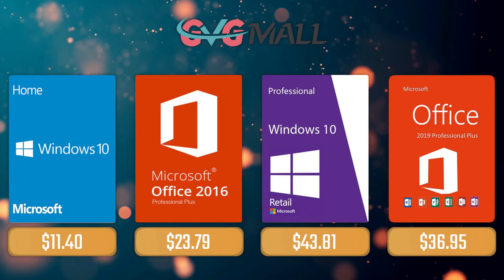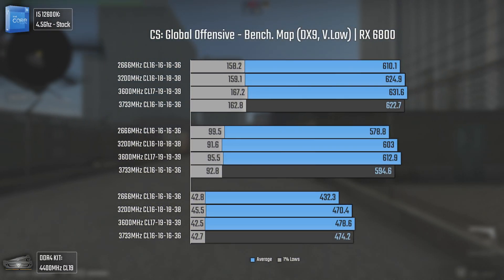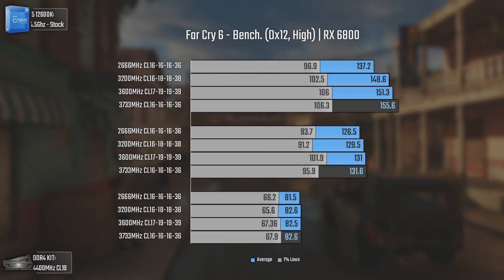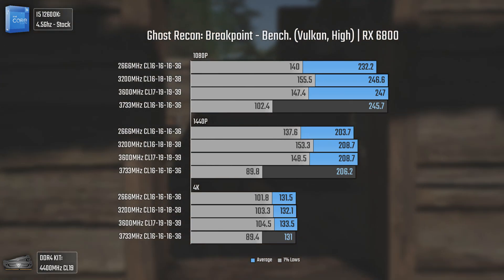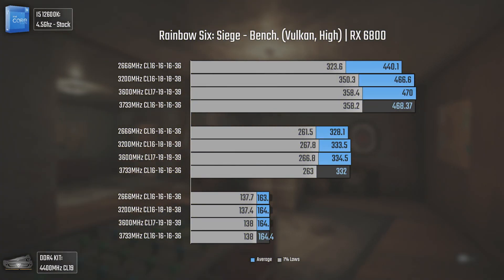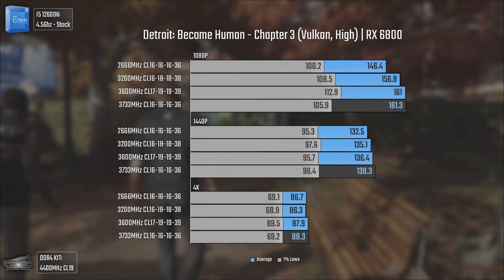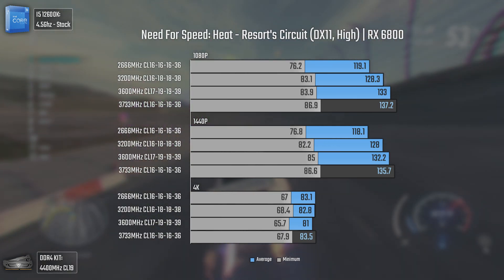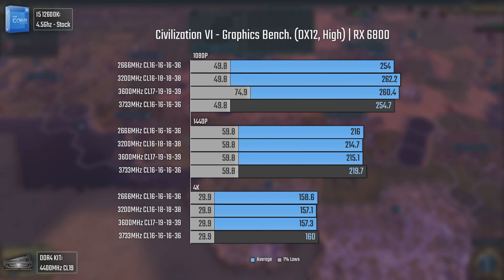DDR4 2666 vs 3200 vs 3600 vs 3733 MHz | I5 12600K | 1080P, 1440P & 4K Benchmarks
Finally, after lots of testing, I am bringing you the video about several DDR4 RAM frequencies on the I5 12600K, to show you how much difference you can expect in terms of high FPS numbers. Enjoy!

00:00 - INTRO
02:03 - PC Specifications

02:33 - CS:GO
03:46 - Far Cry 6
04:49 - Ghost Recon: Breakpoint
06:08 - Rainbow Six: Siege
07:01 - Detroit: Become Human
07:56 - Need for Speed: Heat
09:04 - Civilization VI

10:20 - CONCLUSION
13:50 - Channel Members
14:10 - More Videos

AMD PC USED for CPU testing:

      CASE: None

INTEL 12th Gen PC USED for CPU testing:

      CASE: None